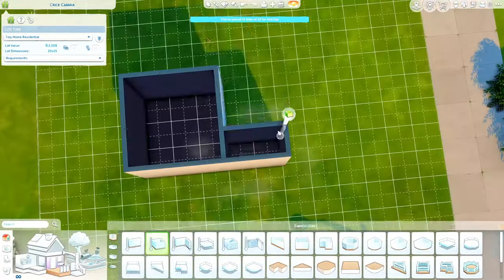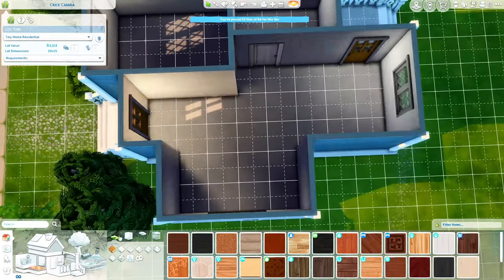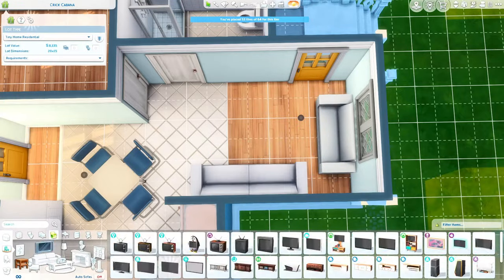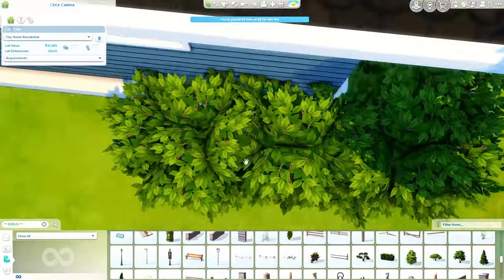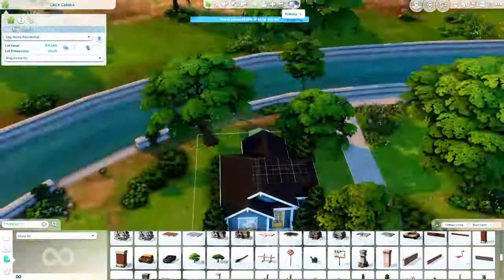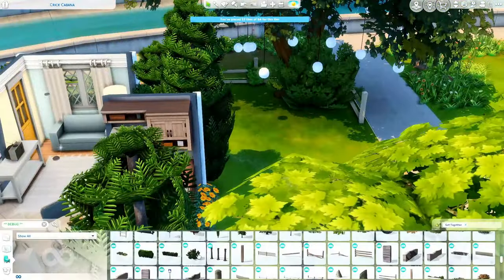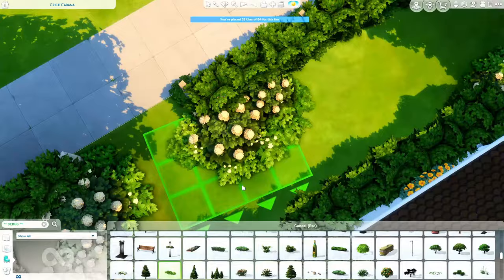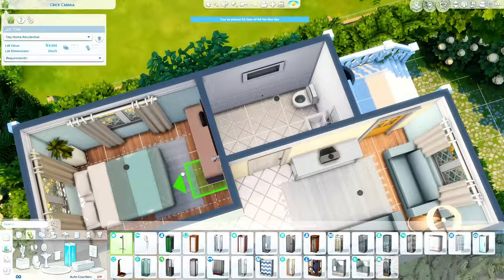I built a Suburban Starter Home under 10K🏡|| The Sims 4 Speed Build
Hey everyone!  Today I am building a suburban starter home under 10,000 Simoleons. Perfect for rags to riches gameplay!
1 BD/1BA